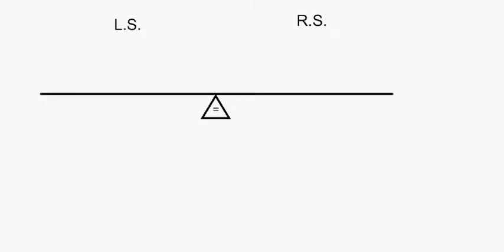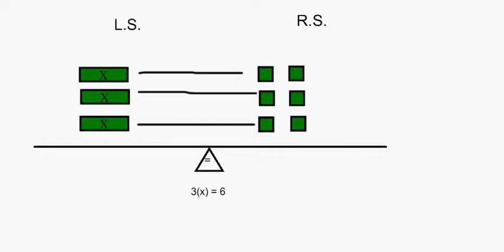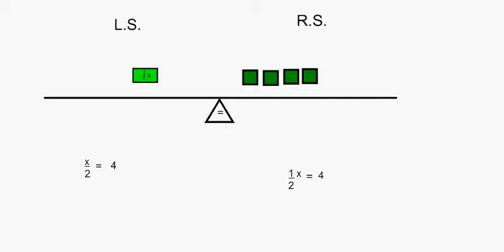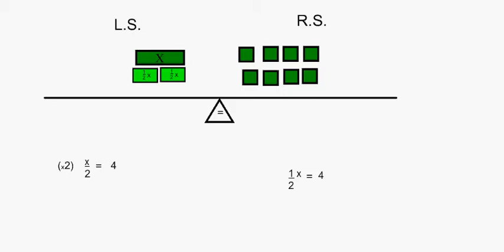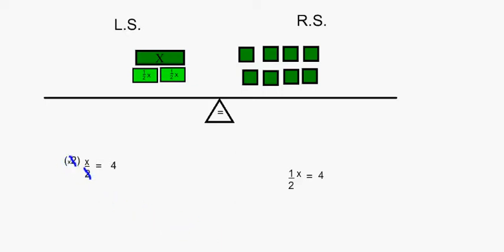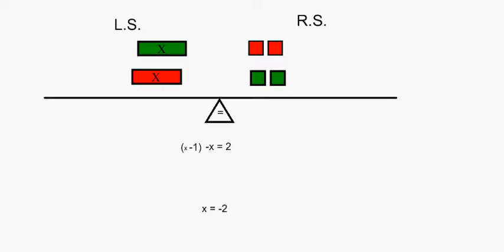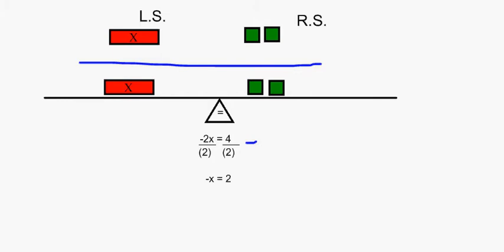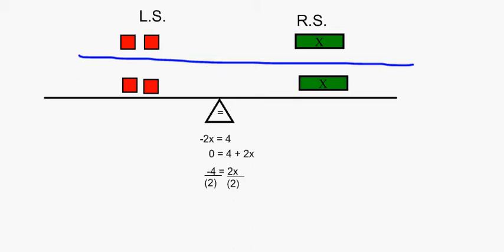1step mult div.avi